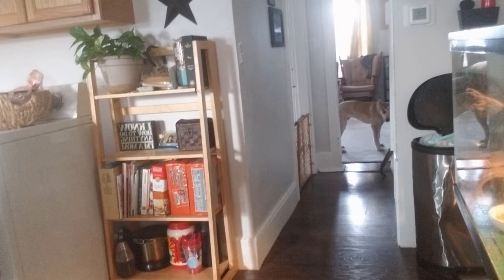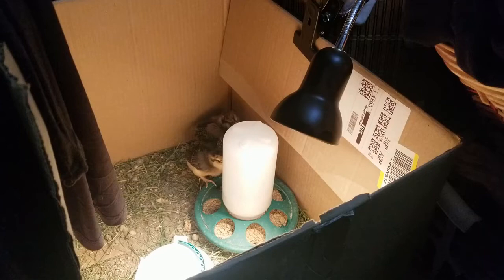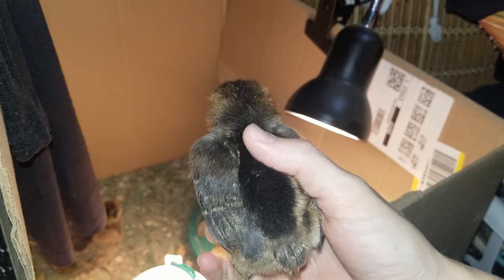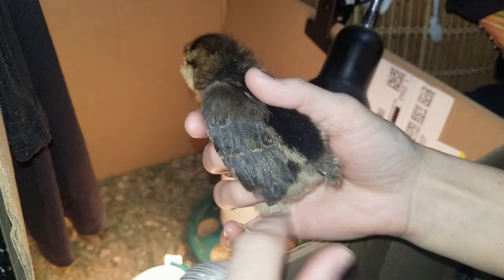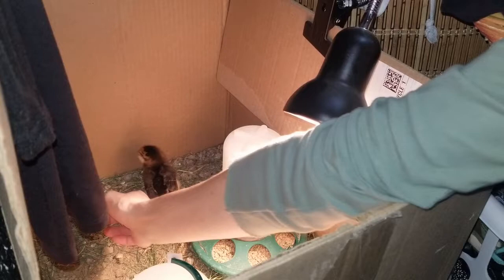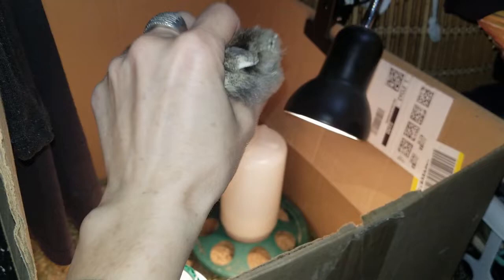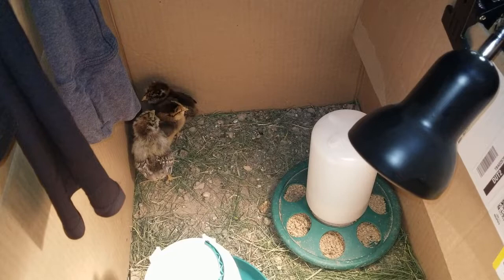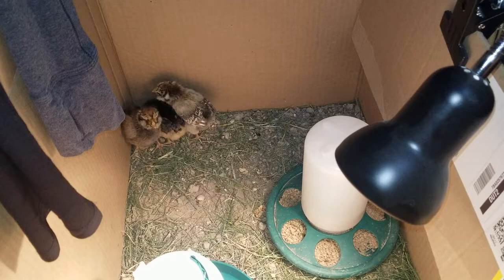Sexing Baby Chicks, How to know you have Females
Redfoot Family Chick Sexing Tips!!! How to know if you have a Pullet (female chick) or a Cockerel (male chick), Well let me show you!